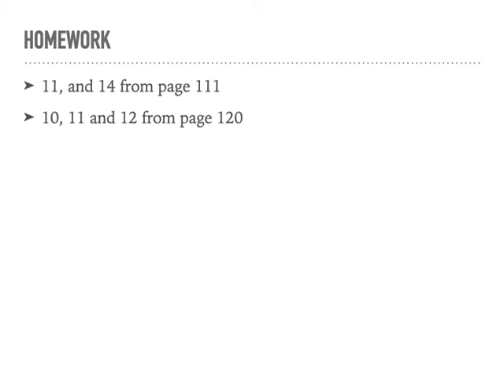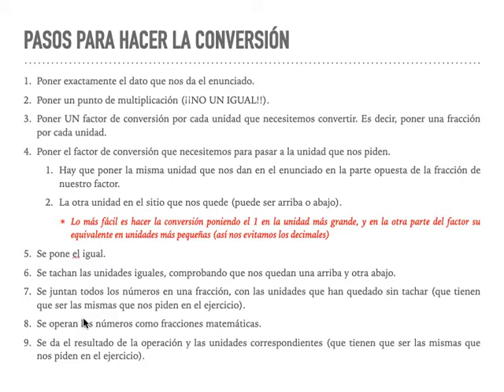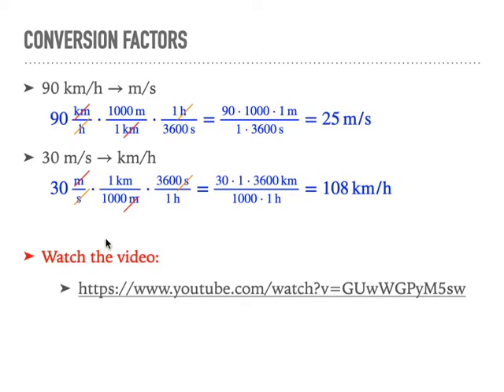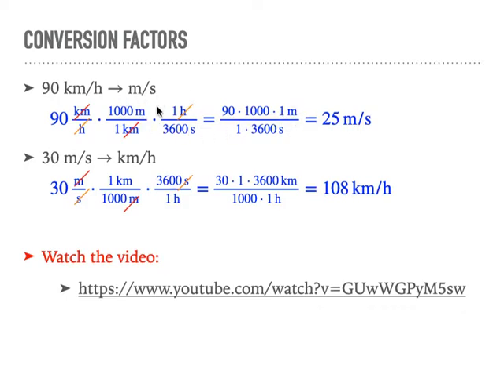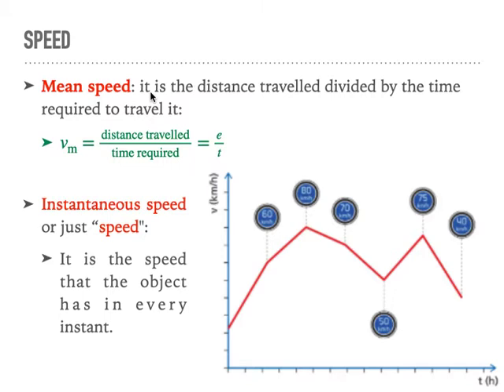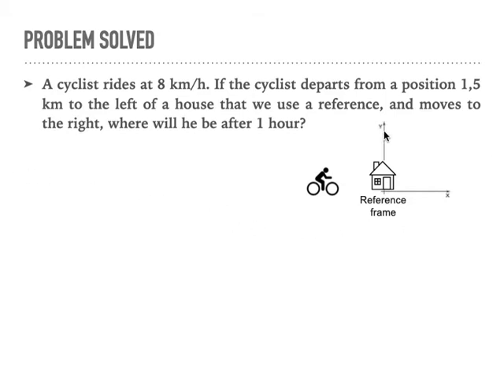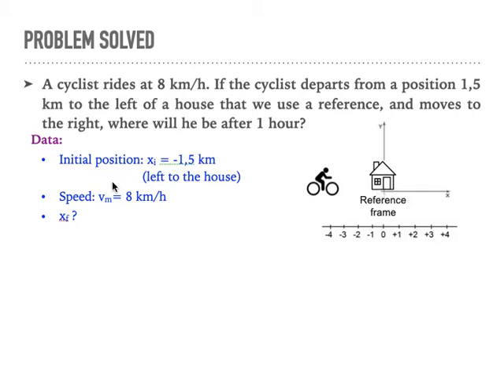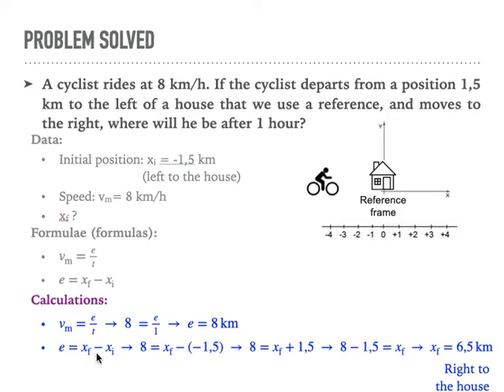Forces and motion - video 5